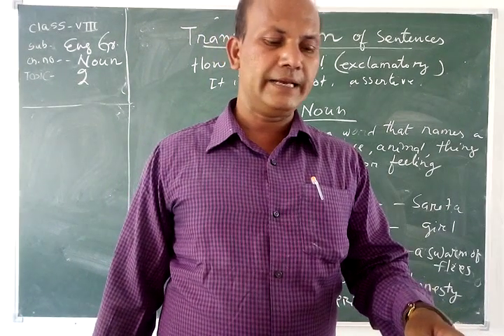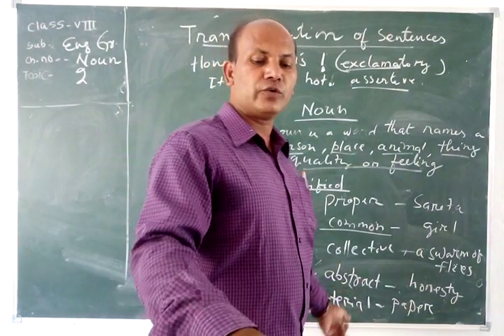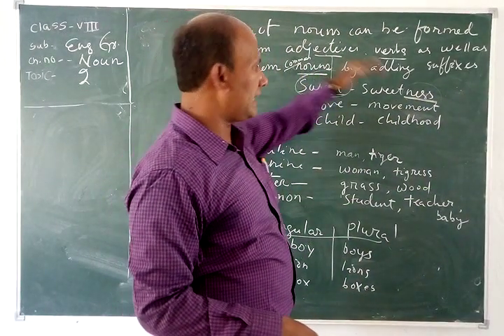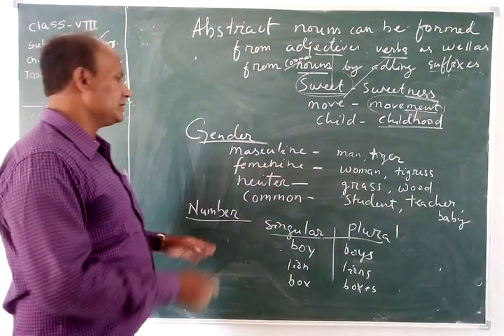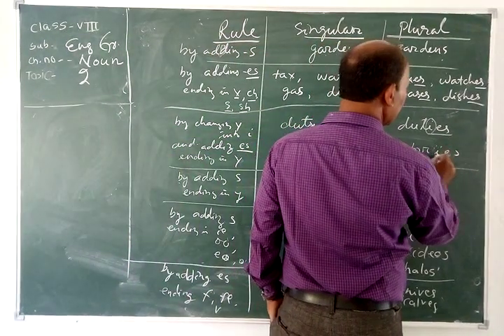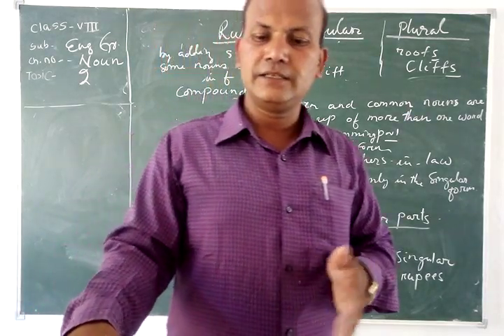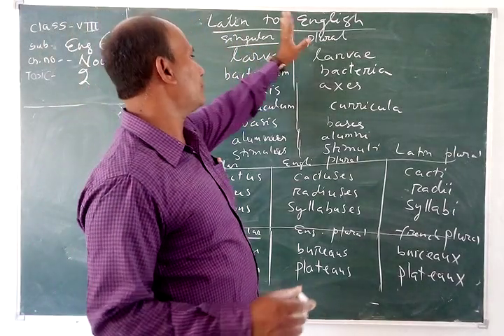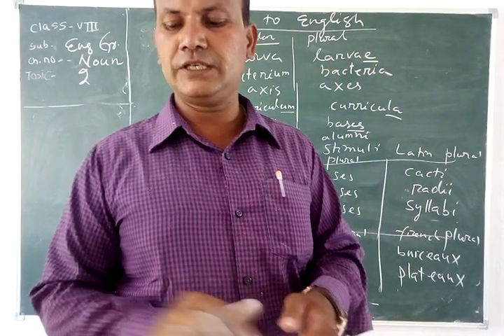Std. VIII, Sub : - English Grammar, Chapter No. 2, By Mr. S. Sahu